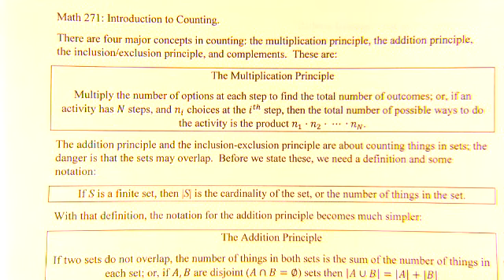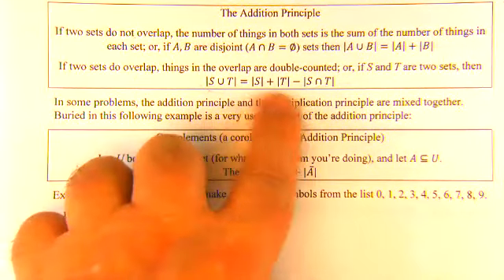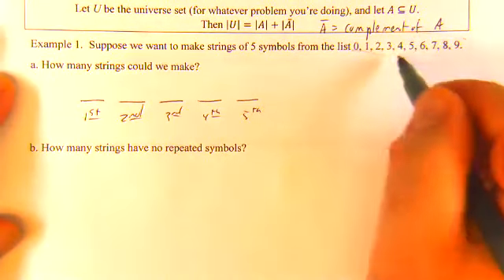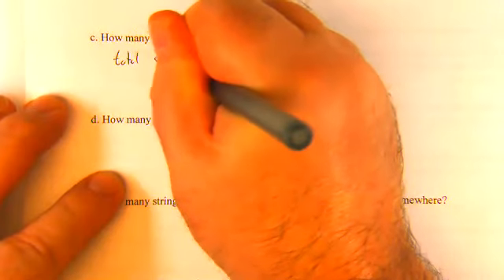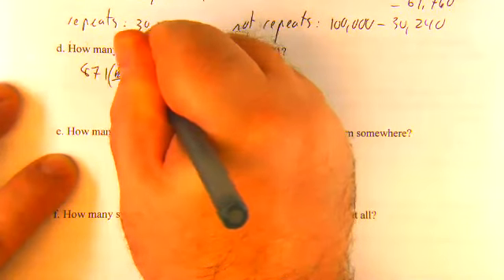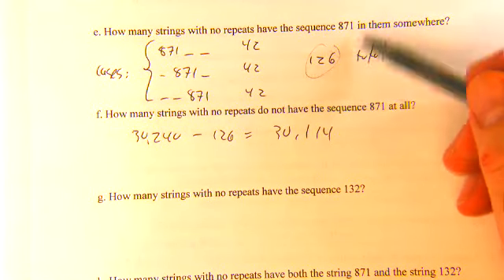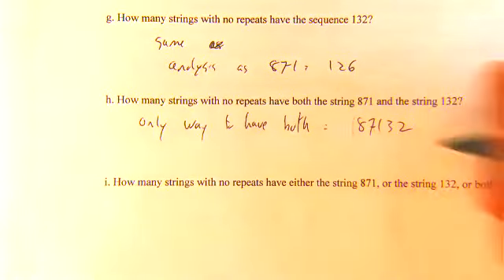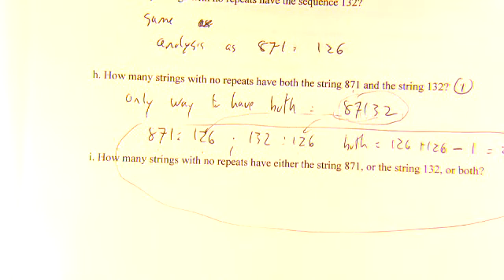Math 271 Spring 2020 Introduction to Counting